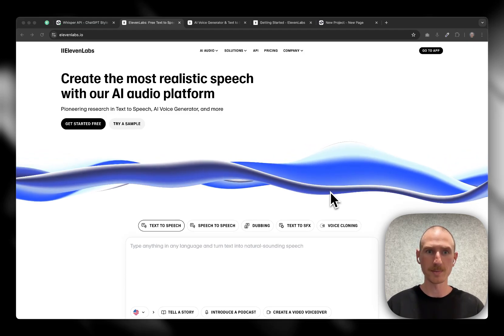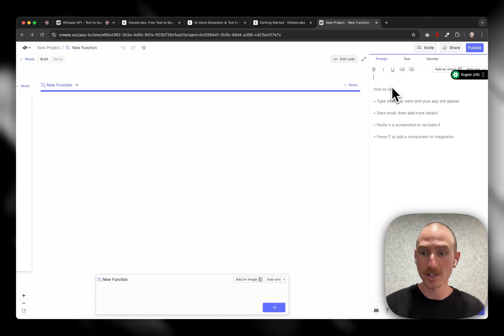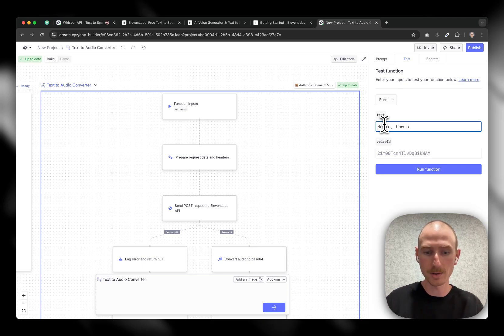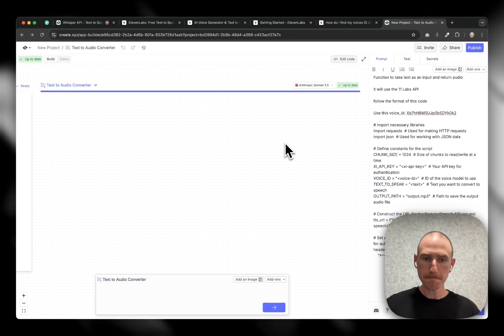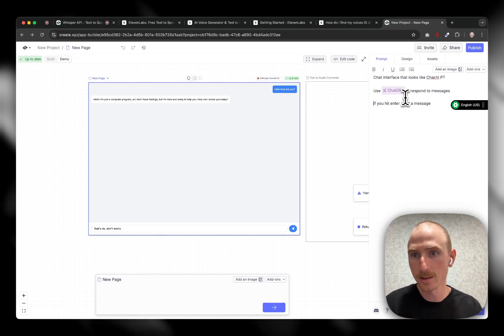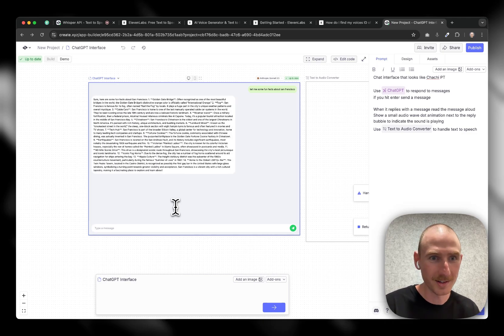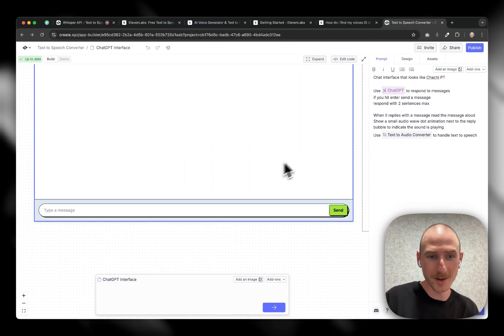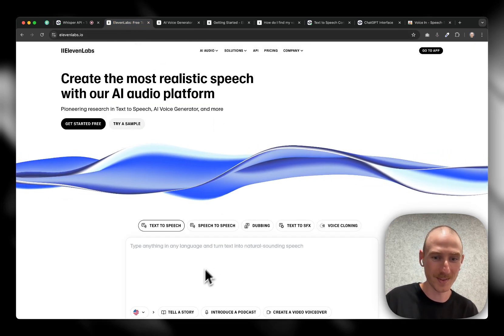Build a voice chat app using ElevenLabs and Create.xyz in 15 minutes